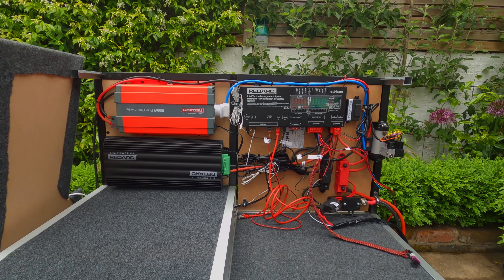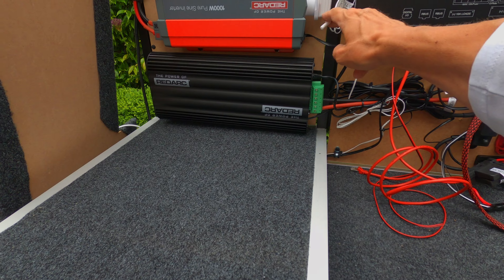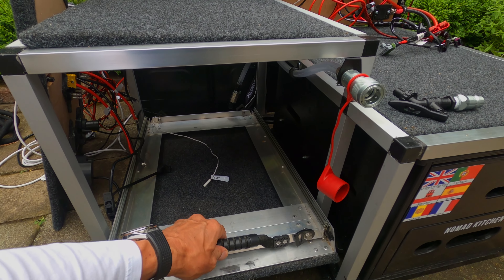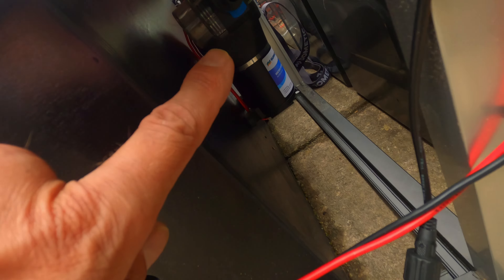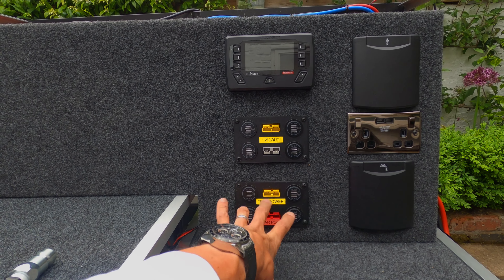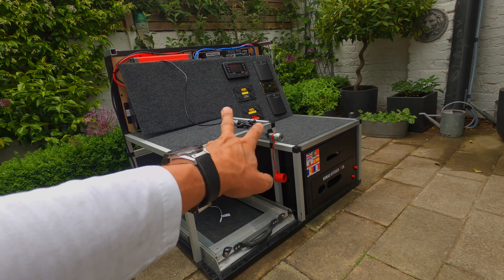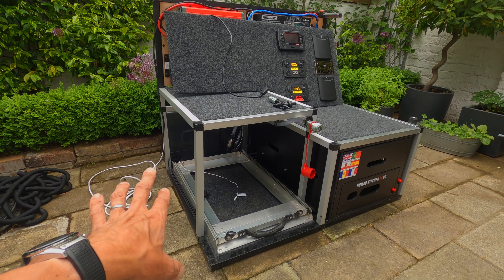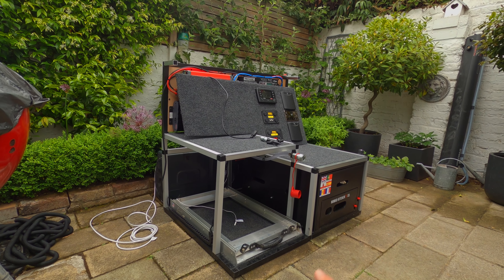L322 Overland Build. Loadspace 2.0. Part 1. The finished frame.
The L322’s loadspace frame is rebuilt, housing the nomad kitchen and the redarc redvision system in one unit, with a front runner 50L water tank behind the seats